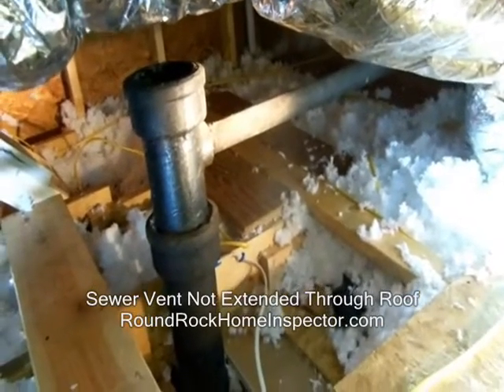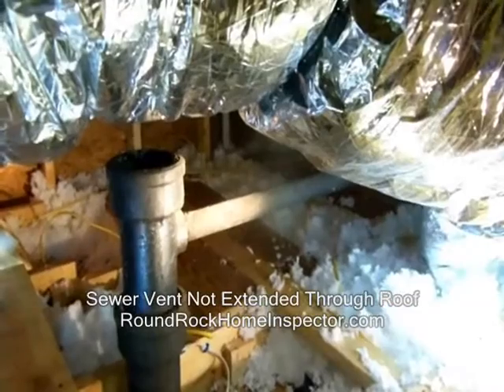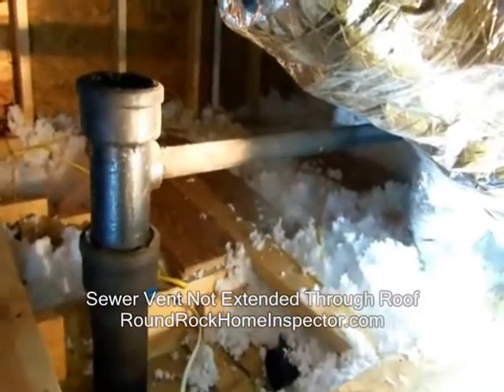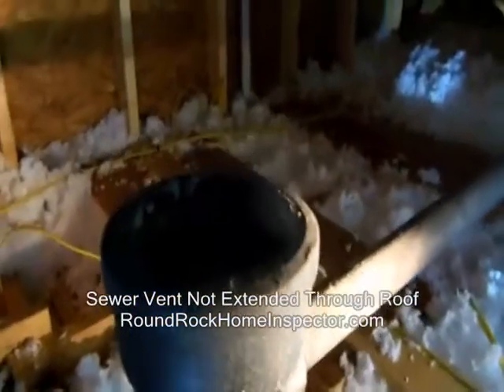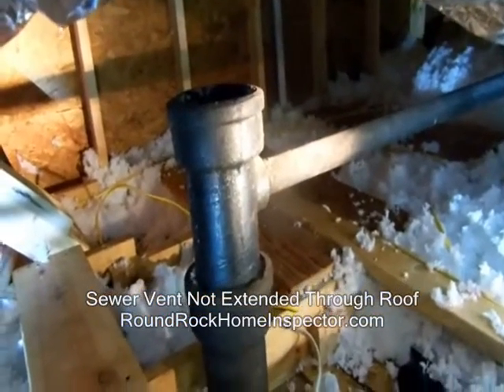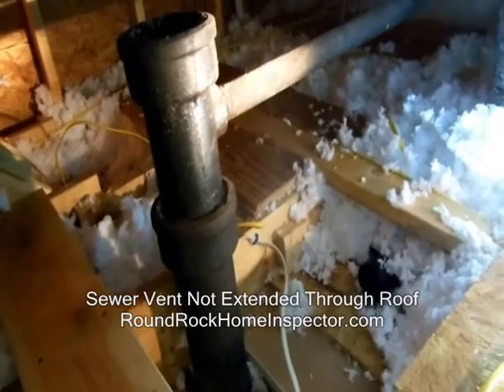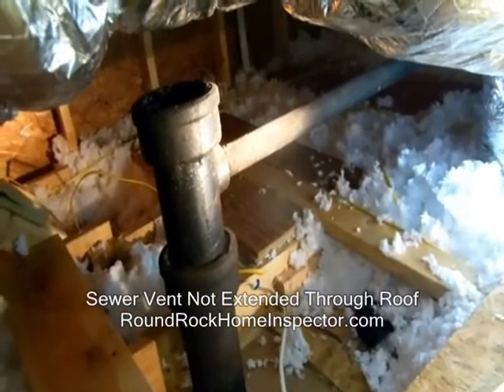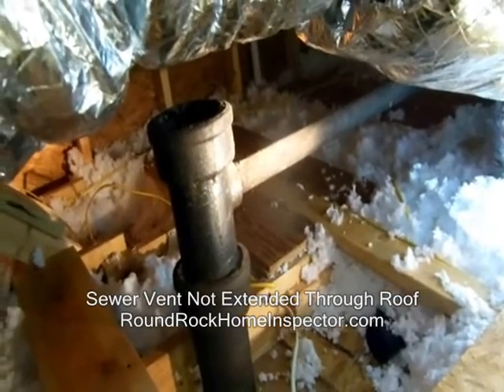Sewer Vent Problems- Home Inpsection Round Rock Texas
Upon inspection of a home refurbished after a fire I was ask to inspect.  The sewer vent was not extended through the roof.   Been protecting home buyers for over 25 years,